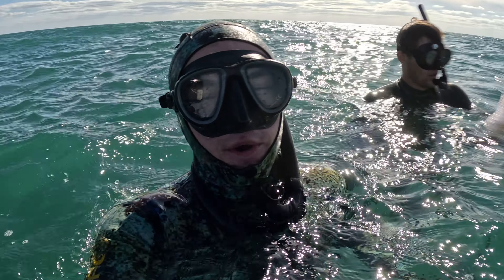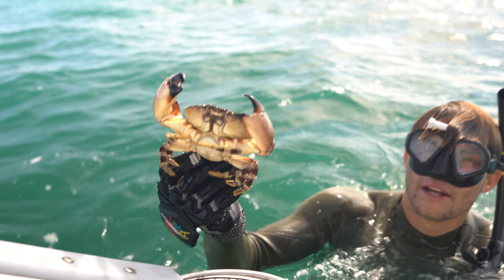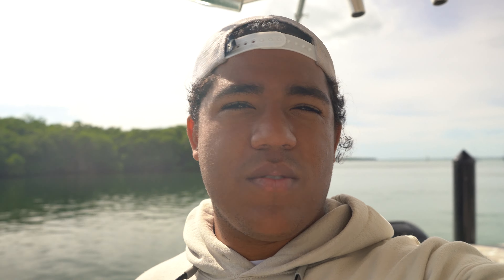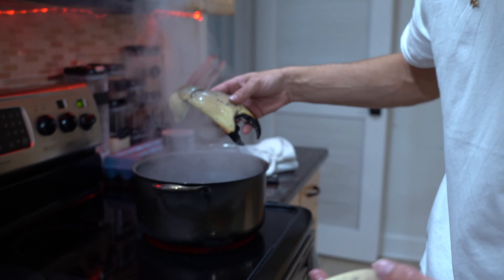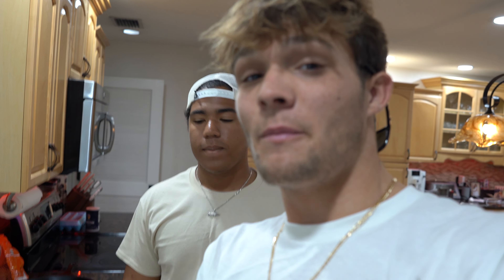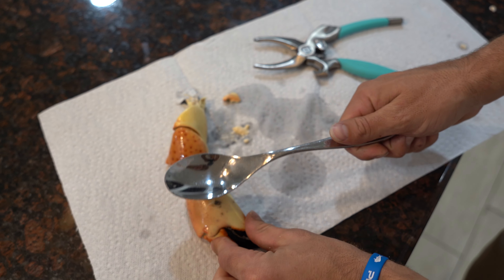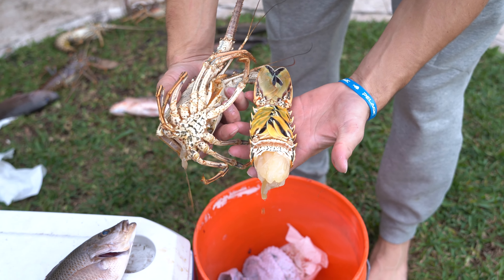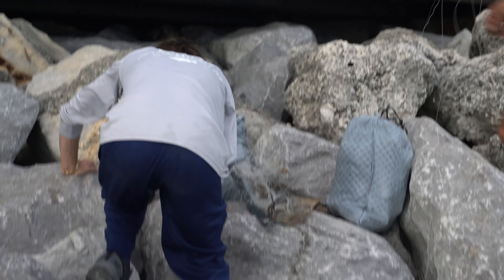GIANT STONE CRAB!!! (Catch Clean & Cook)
Today i went out with a few buddies of mine in search for some big wahoo, unfortunately the water was super dirty so we decided to go dive for some crabs which i am so glad we did because man oh man those crabs were not only huge but so tasty!!

Fish Like Jesus Apparel is available NOW!
LikeJesus.com

The Glasses I Wear WaterLand Polarized Sunglasses - Laydown Series - Matte Black | WaterLand Co.